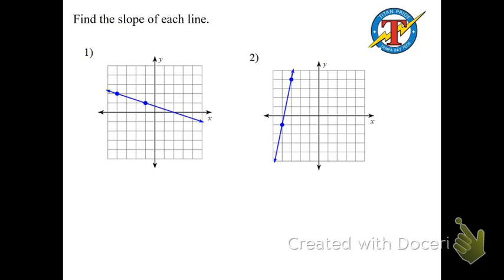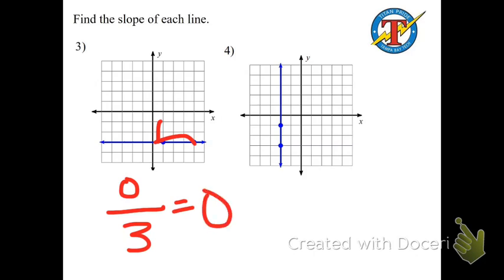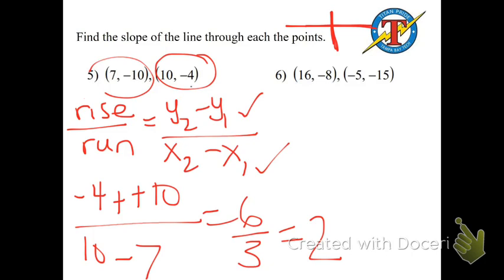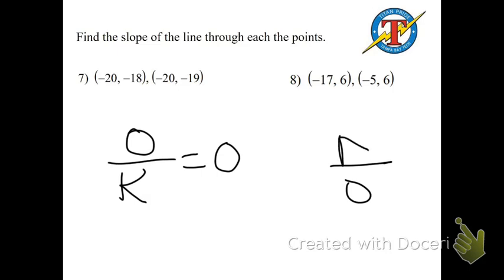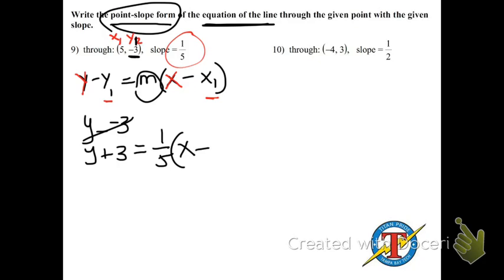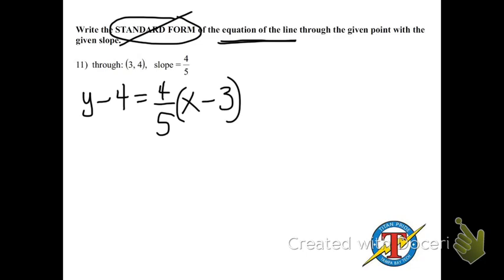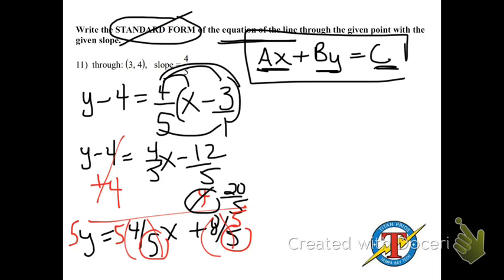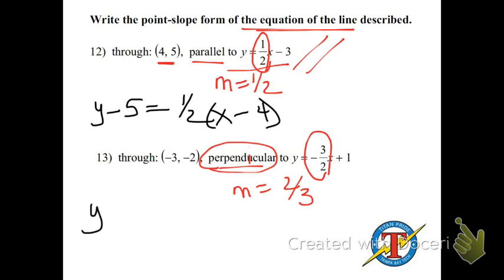July 29, 2020